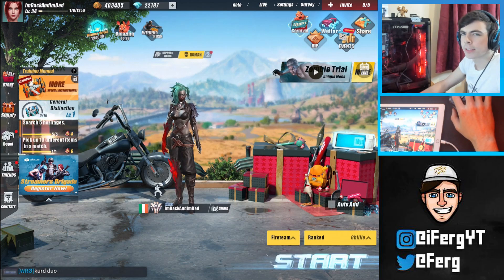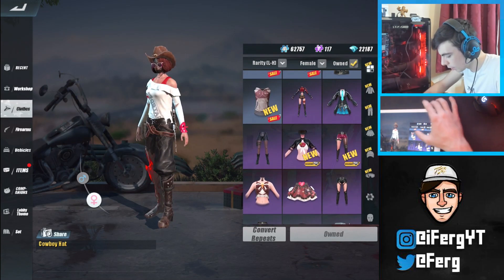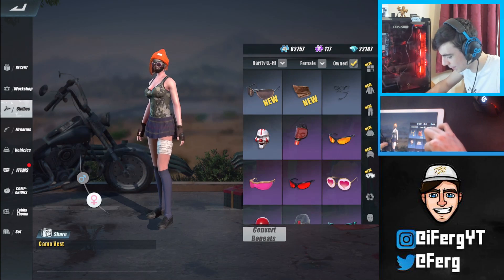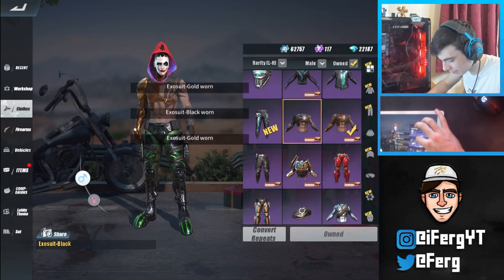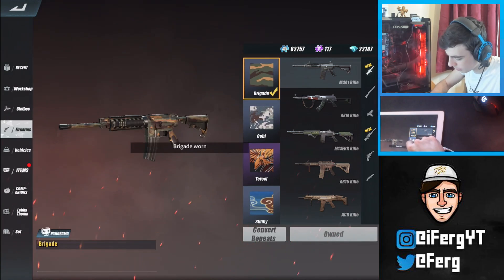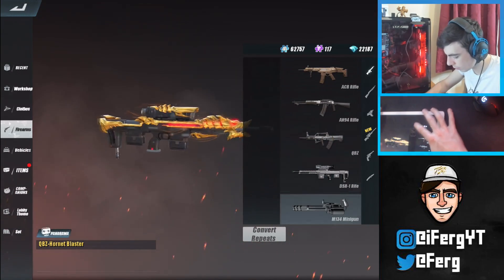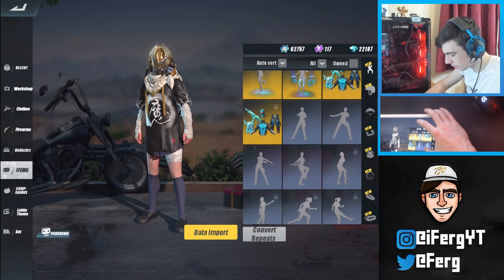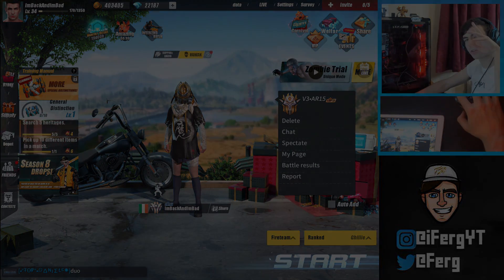$3000 SKINS IN RULES OF SURVIVAL! RAREST SKINS? ( Depot Review )